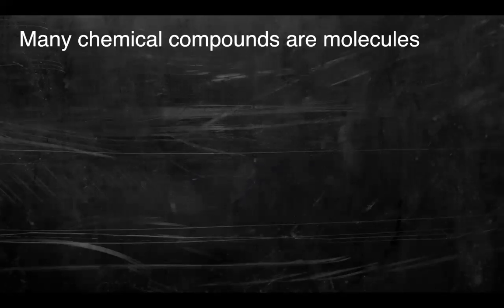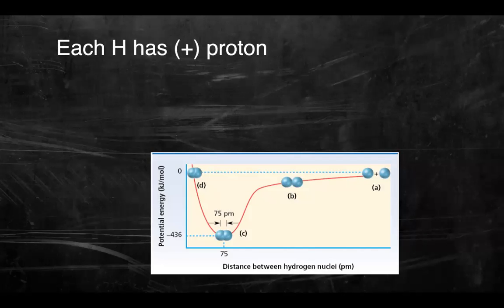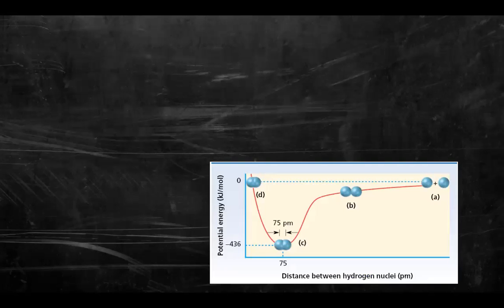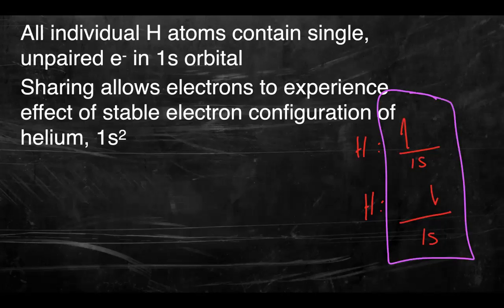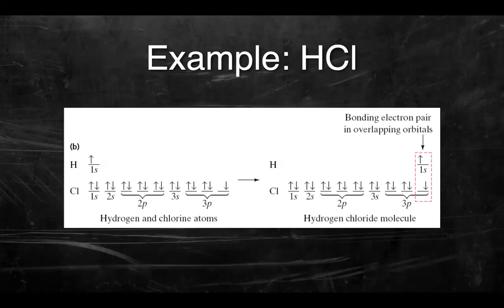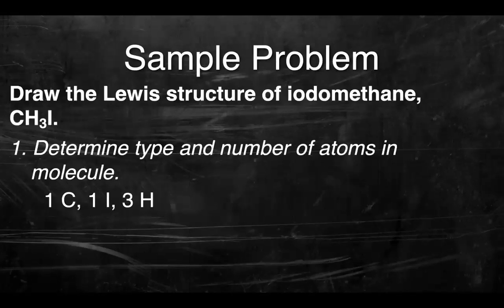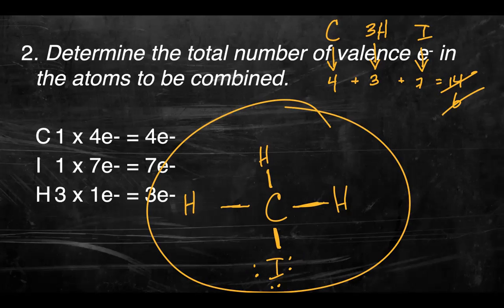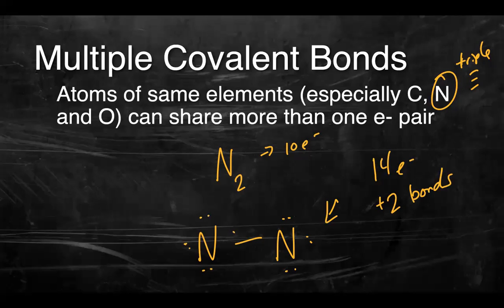Section 2 Covalent Bonds and Lewis Structures